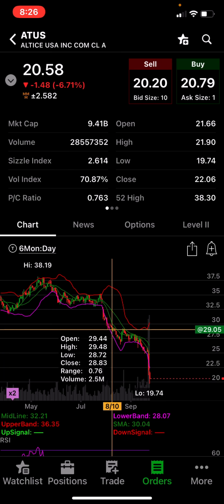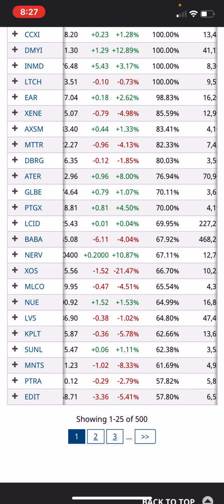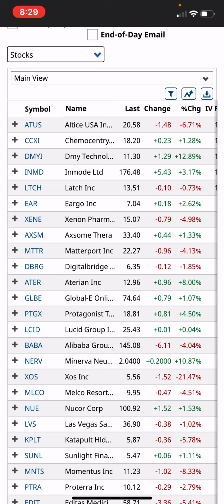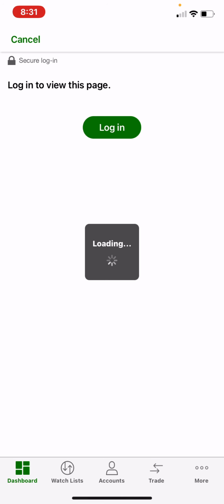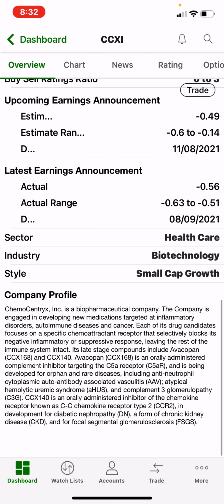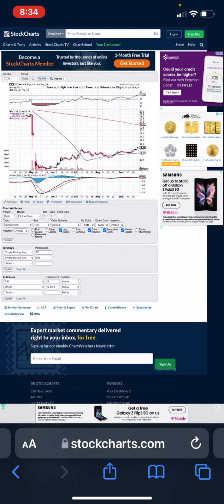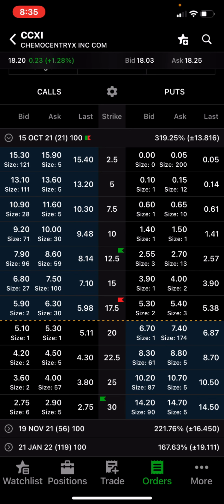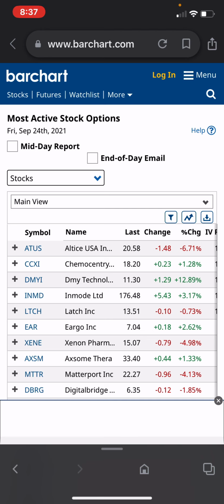CCXI - ChemoCentryx, Inc. Stock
Options trade